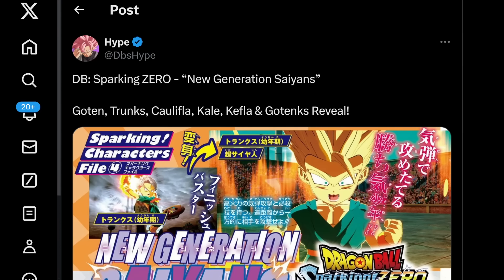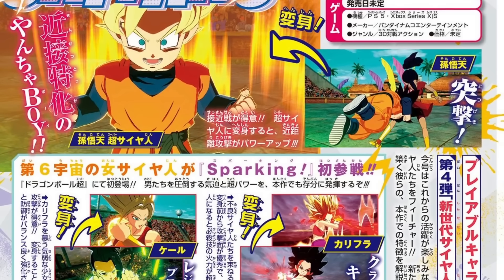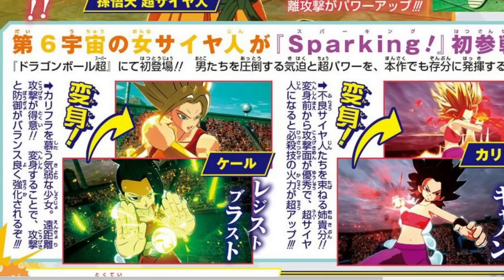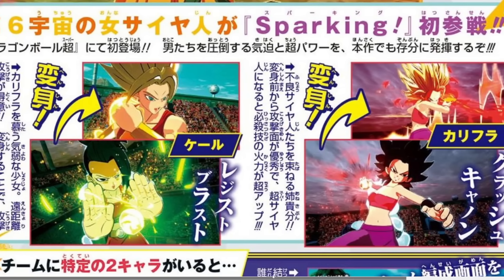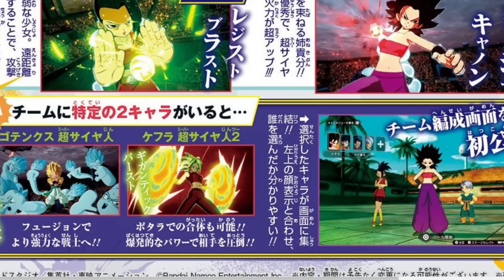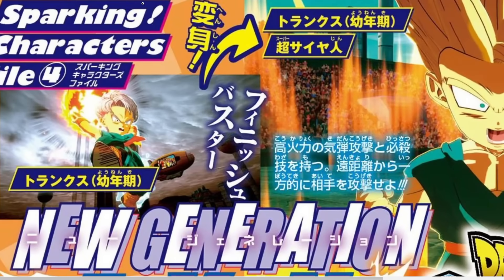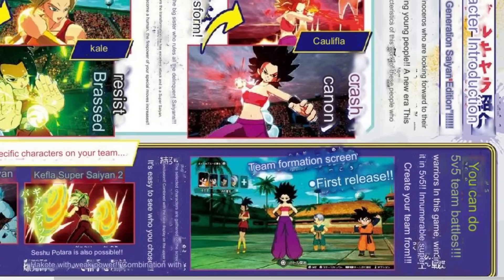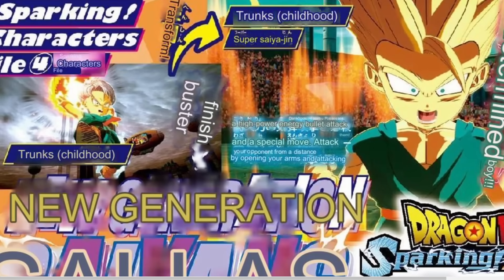NEW! Dragon Ball: Sparking Zero - Official Gameplay Update & Fusion Reveal!